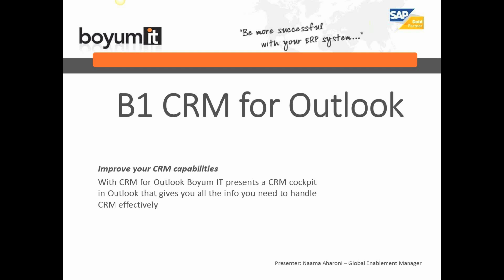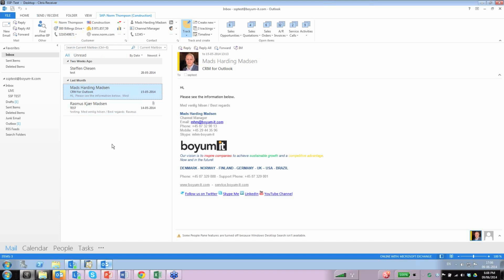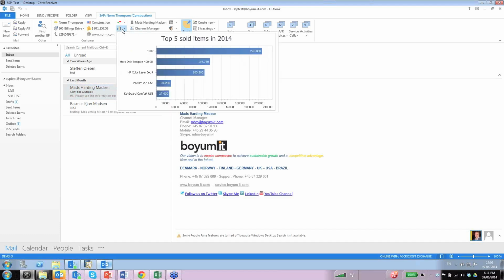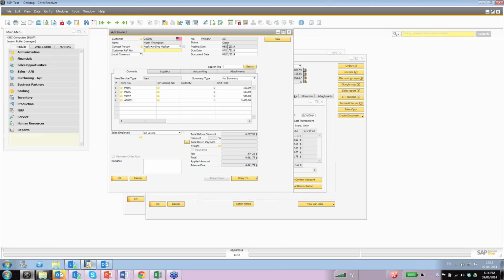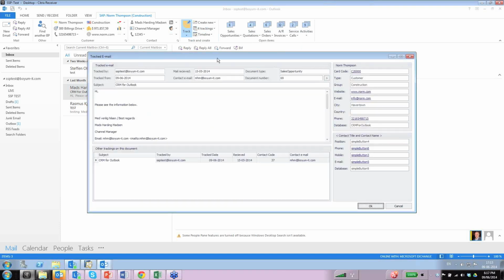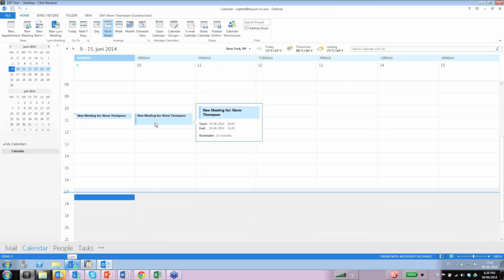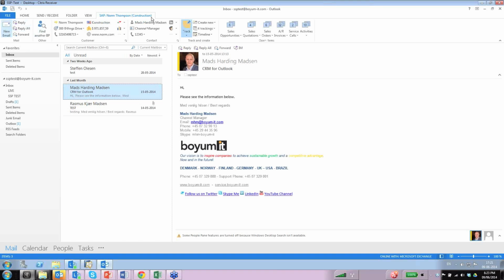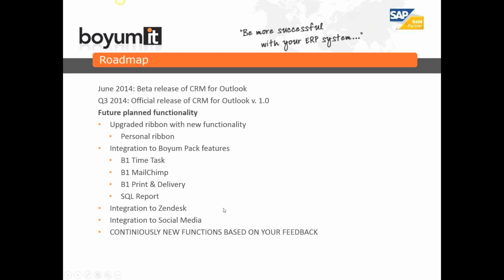CRM for Outlook Overview - Improve your CRM capabilities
Watch the recorded presentation from our unveiling webinar.
Included also the Q&A section.